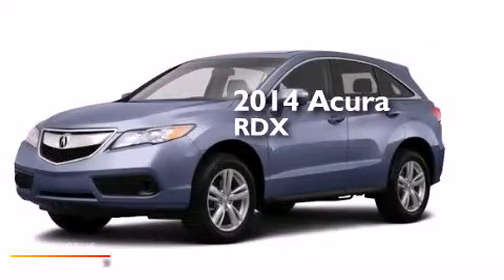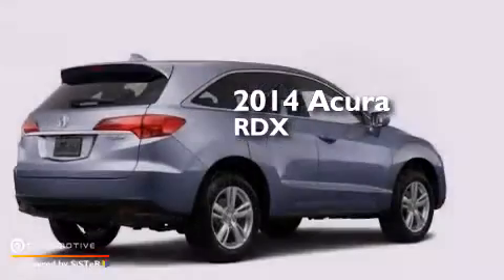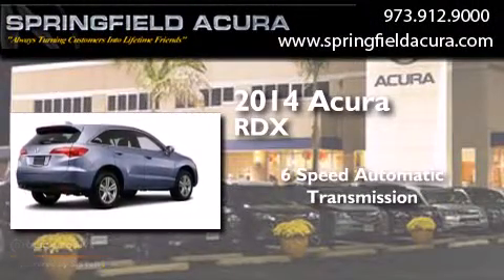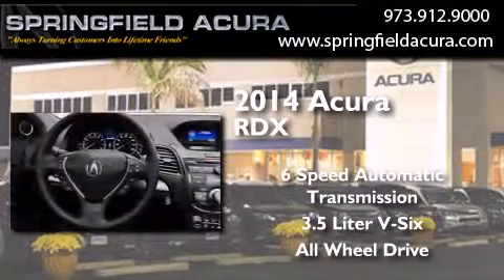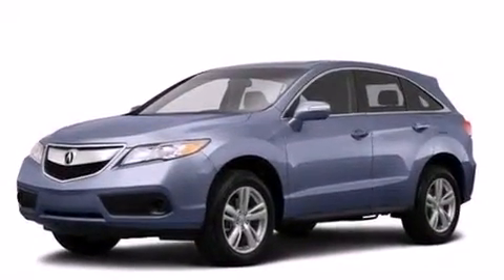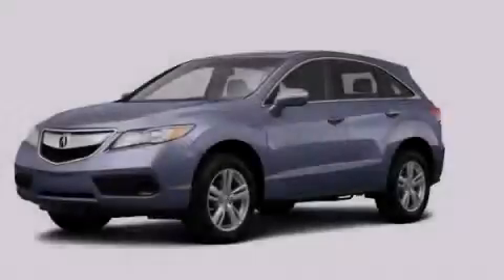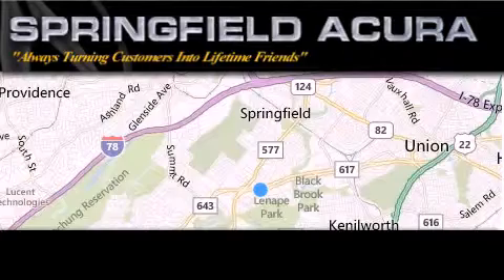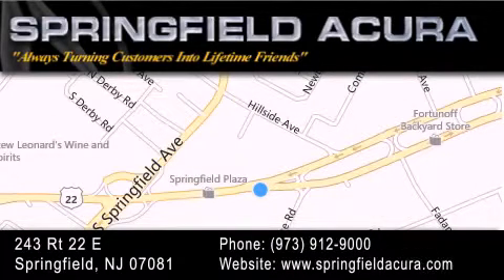2014 Acura RDX Springfield NJ 07081